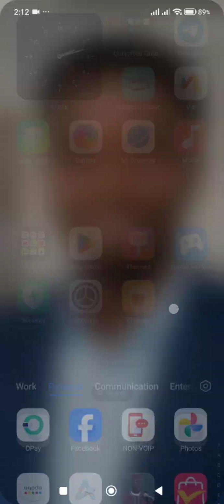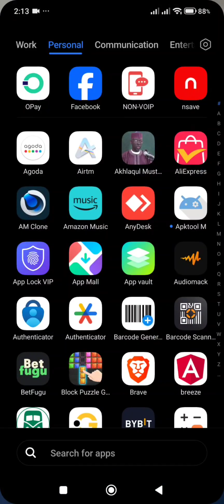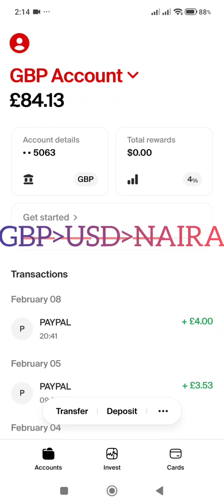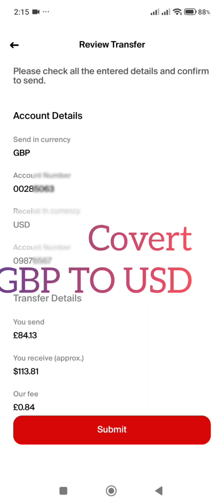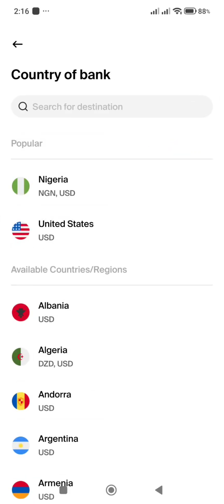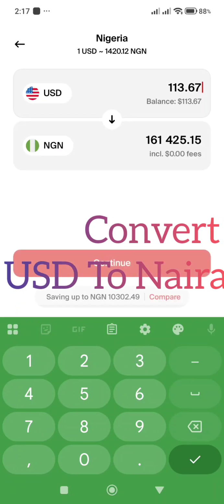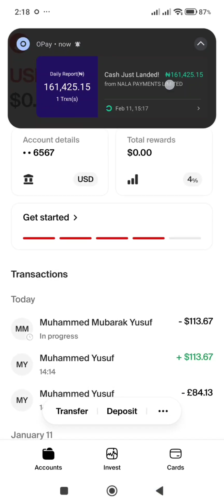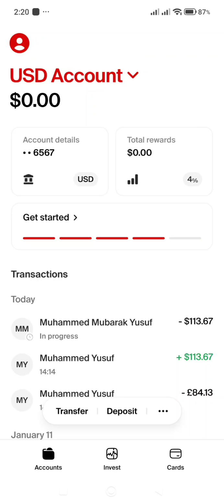How to Withdraw Money from nsave to Nigerian Bank Account (GBP to USD to NGN)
Stuck with Pounds (£) in your nsave account and don't know how to get it into your Nigerian bank? In this video, I’ll show you the step-by-step process of converting your GBP to USD, then USD to Naira (NGN), and finally withdrawing it to your local bank account (Opay, PalmPay, Zenith, etc.) at the best exchange rates!
What you will learn:
Why you must convert GBP to USD first.
Step-by-step currency exchange within the nsave app.
How to add your Nigerian bank as a recipient.
Sending the money home for a zero fee.
If you haven't set up your account yet, watch my previous video

Your Search Results:-

nsave
nsave withdrawal
nsave app review
how to create nsave account
nsave gbp to usd
nsave review
ngn
nsave account
how to use nsave
Muhammed Mubarak Yusuf
CEO Mubitech Guru (Youtube Creator)